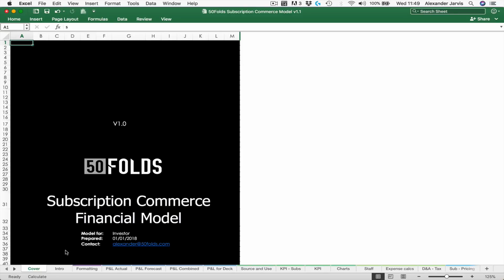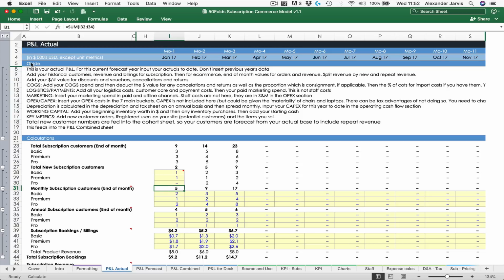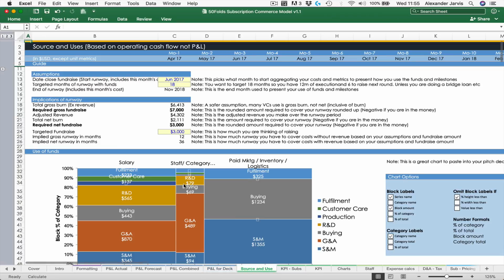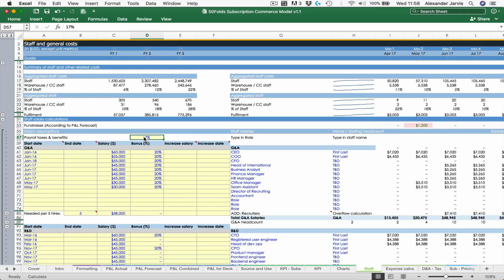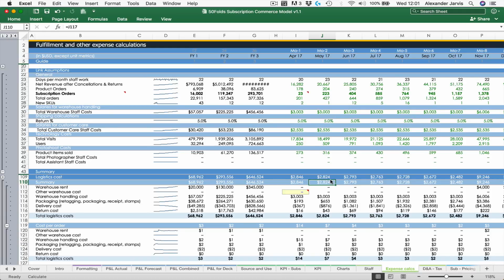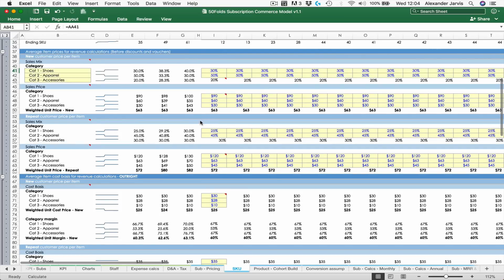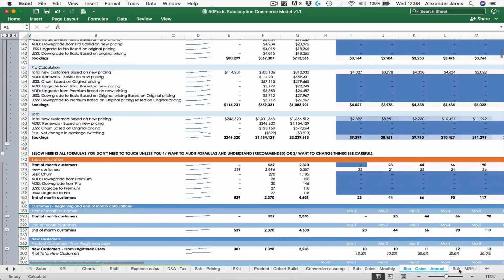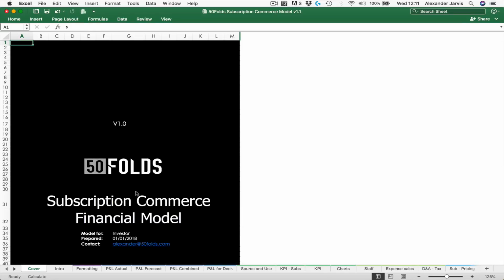Subscription ecommerce fundraising model introduction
An overview of the subscription commerce model for startup founders looking to develop an operational model as well as to fundraise from investors. This is ideal for founders building a company like Birchbox or Dollar Shave Club.